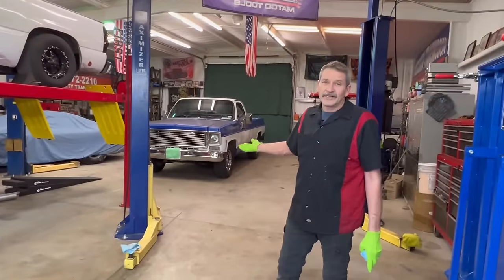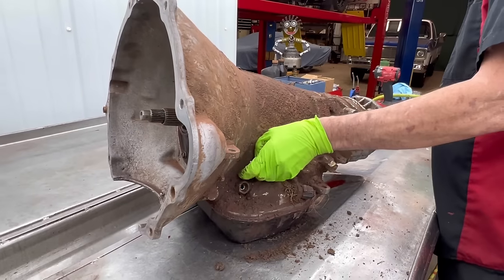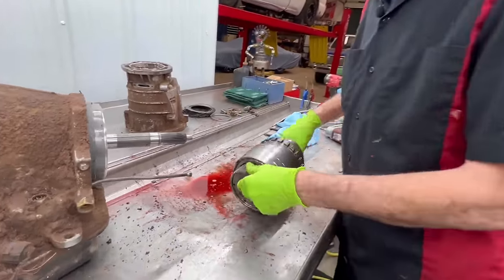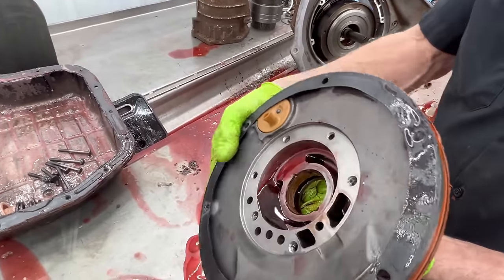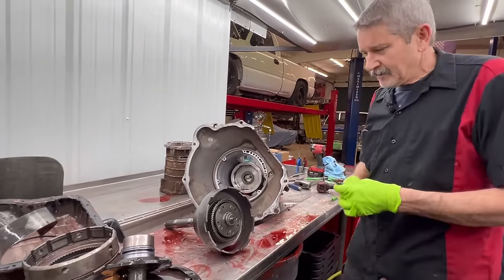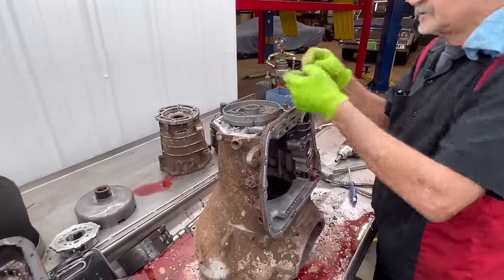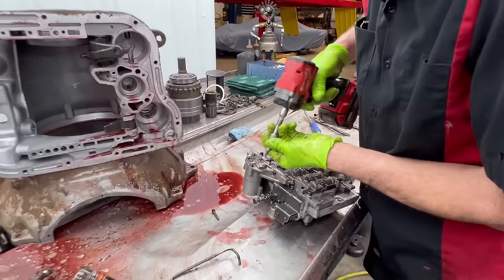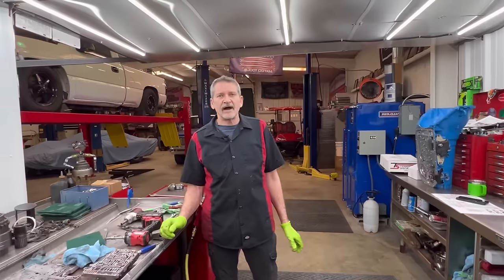47RE 4w/d going into a chevy suburban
47RE teardown. Also a few more trick's.